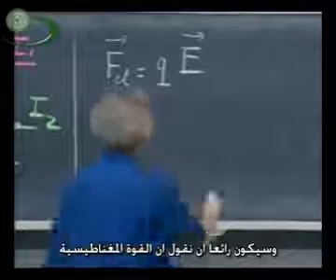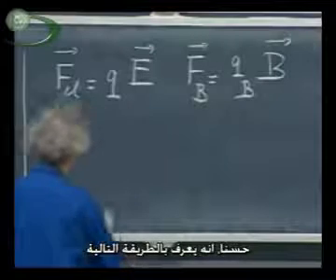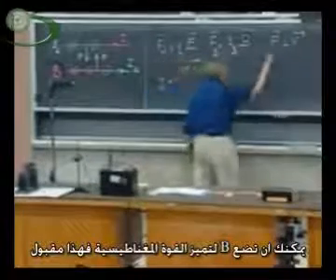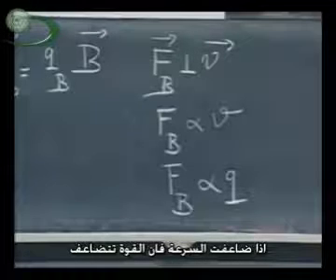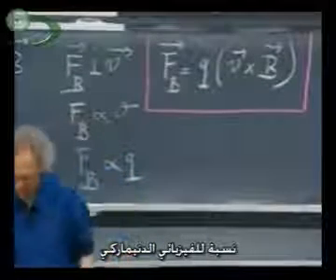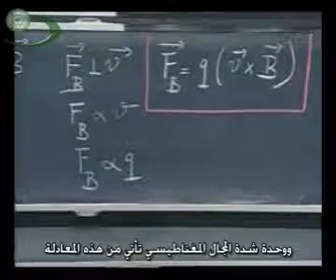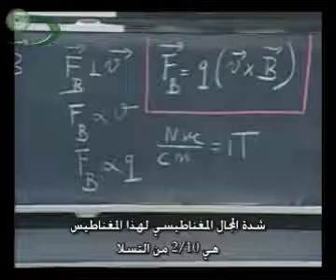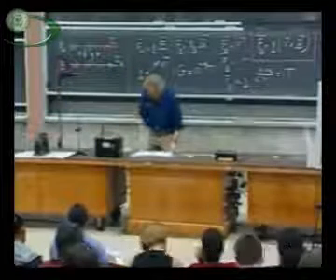افهم المجال المغناطيسي (3) مع والتر لوين /Understand the magnetic field (3) with Walter Lewin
افهم المجال المغناطيسي (3) مع والتر لوين /Understand the magnetic field (3) with Walter Lewin's /المجال المغناطيسي أو الحقل المغناطيسي ويسمى أحيانًا بالحث المغناطيسي (بالإنجليزية: Magnetic Field)‏ وهي قوة مغناطيسية تنشأ في الحيز المحيط بالجسم المغناطيسي أو الموصل الذي يمر به تيار كهربائي، أو بتعبير أبسط يمكن وصفها بأنها المنطقة المحيطة بالمغناطيس ويظهر فيها أثره (على مواد معينة). إذا وضعت إبرة بوصلة في المجال المغناطيسي ذو قوة ما فإنها توجه نفسها في اتجاه معين في كل جزء من المجال والخطوط المرسومة في اتجاه الإبرة عند النقط المختلفة تحدد الوضع العام للخطوط التي هي عليها القوة المغناطيسية في المجال.[1][2]

يمكن مشاهدة توزيع المجال المغناطيسي بنثر برادة الحديد على ورقة موضوعة على قضيب مغناطيسي أو ورقة يمر خلالها سلك يمر به تيار كهربائي. التيارات الخارجية تتجه من الشمال إلى الجنوب والتيارات الداخلية تتجه من الجنوب إلى الشمال.ويمكن إنشاء حقل مغناطيسي بتمرير تيار كهربائي بسلك ما حيث تتشكل دوائر مغناطيسية حول السلك ومركزها السلك نفسه. حيث أن التيار الكهربائي يولّد مجالاً مغناطيسياً والعكس صحيح. نستطيع معرفة اتجاهه باستخدام قاعدة اليد اليمنى حيث يشير الإبهام إلى جهة التيار وبقية الأصابع تشير باتجاه الحقل المغناطيسي. ويمكن تكبير مجال الحقل المغناطيسي بواسطة تكبير الذبذبات الخارجة من المادة عن طريق إمرار تيار كهربائي من الشمال إلى الجنوب.